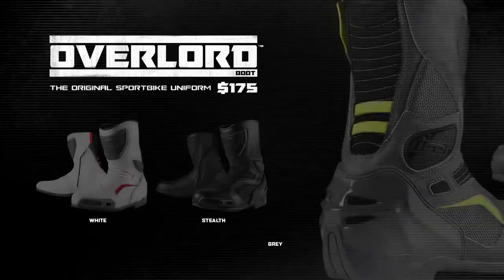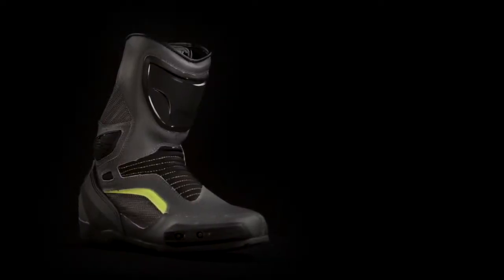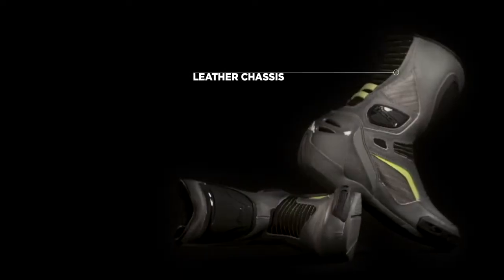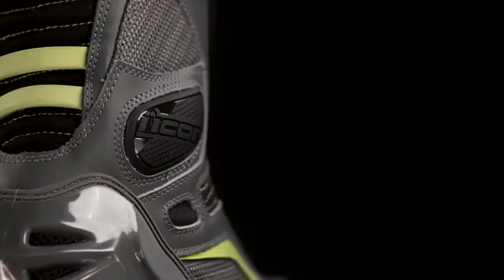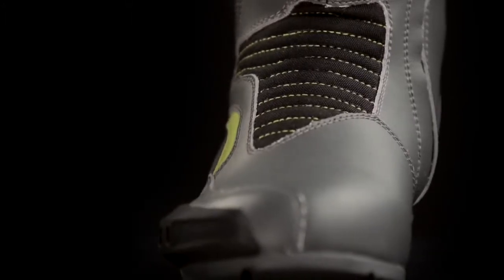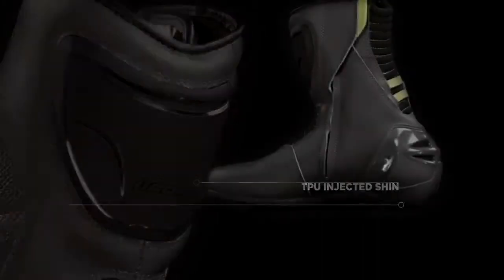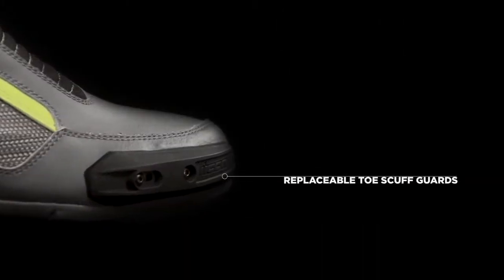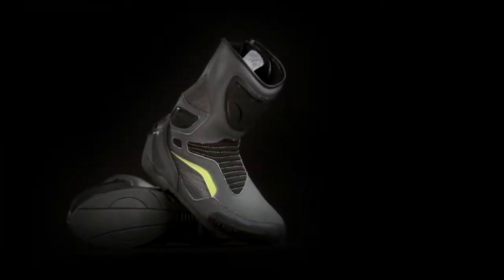IconOverlord Boots at RagingMoto